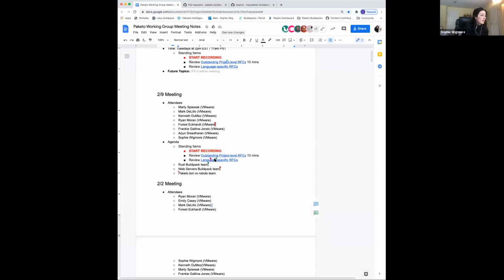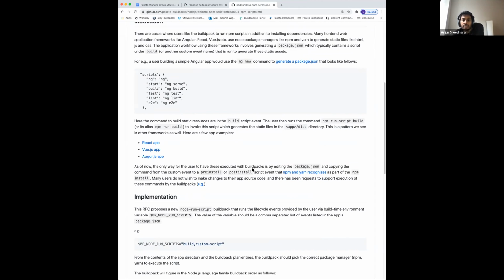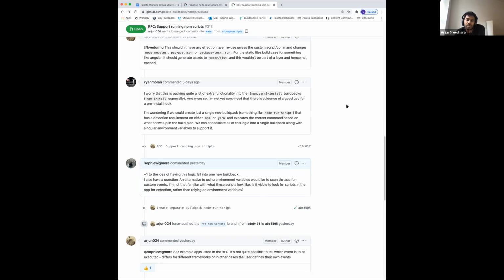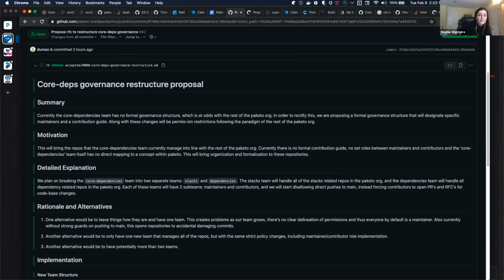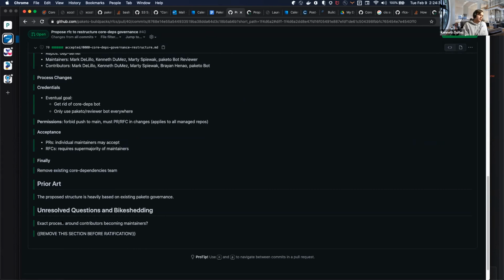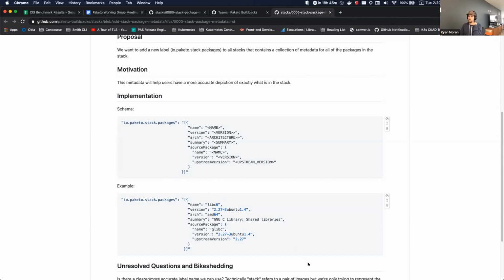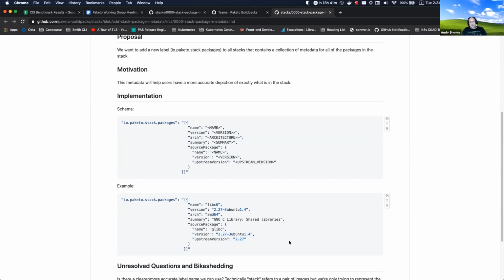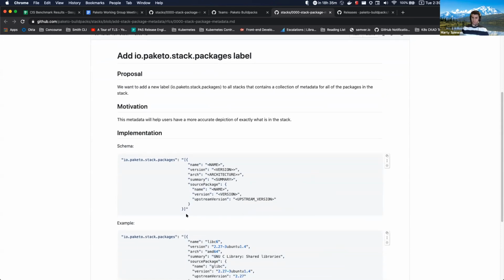Working Group: 2021-02-09